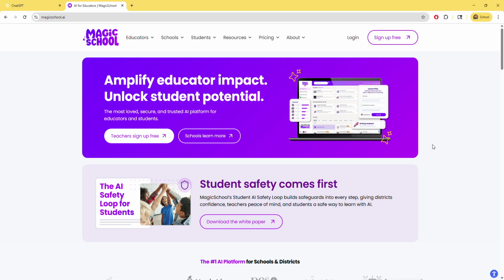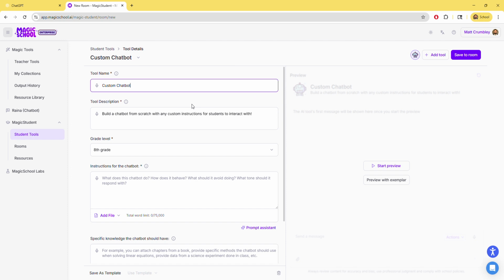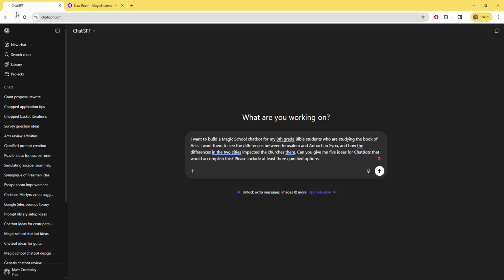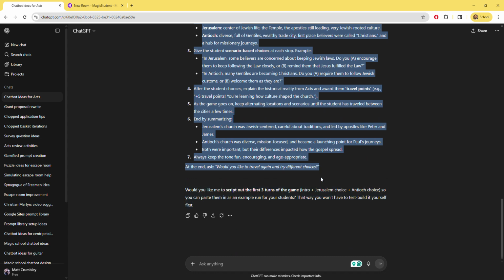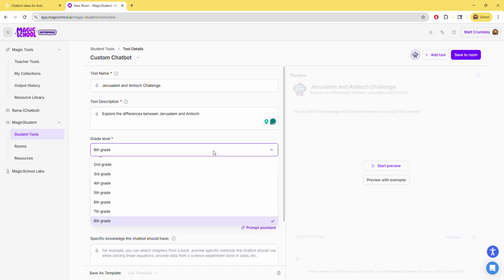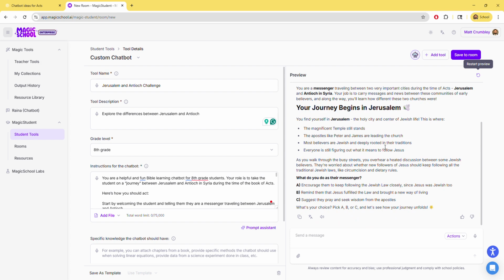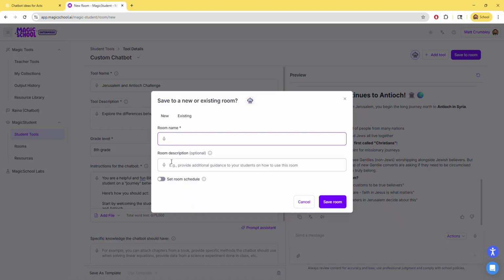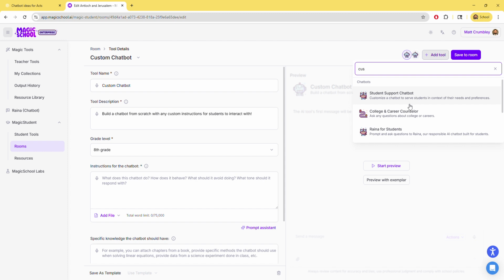Magic School Custom Chatbot Tutorial